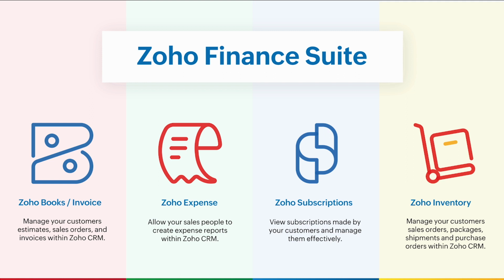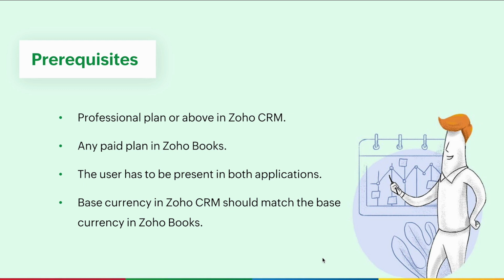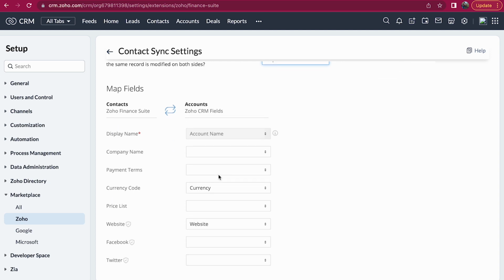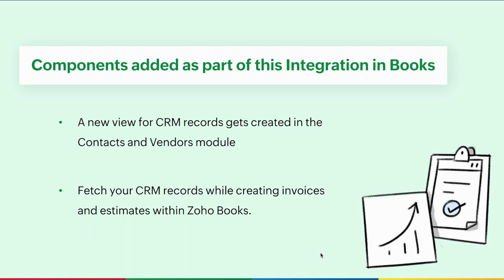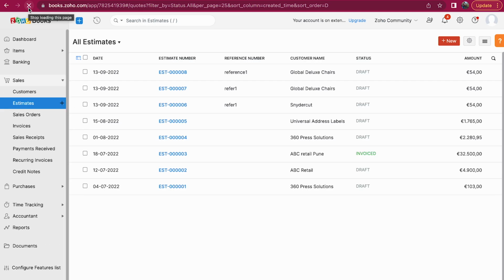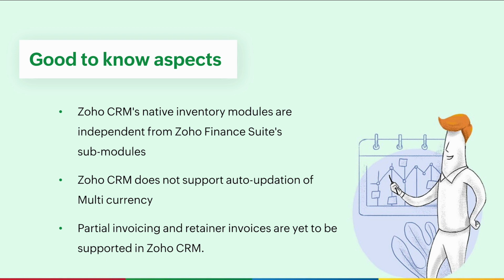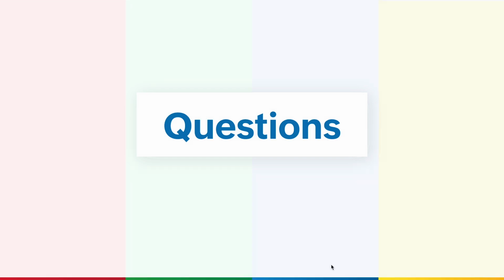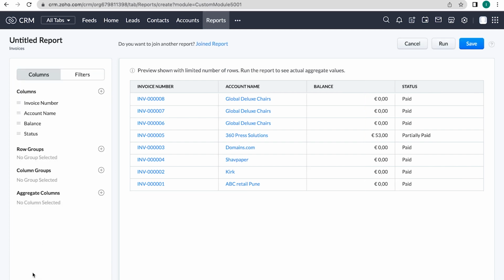Focus Group Webinar - Integrating Zoho Books and Zoho CRM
This webinar aims to grant a perspective into the advantages, the whys, and the hows of integrating Zoho CRM with Zoho Books to seamlessly leverage accounting information, on an advanced level.

In addition to the integration setup, this webinar also covers in-depth challenges that arise in sales and accounting business practices that this integration solves.

Other topics discussed:
Syncing both applications
Automating finance operations through CRM
Working with finance modules in CRM
Best practices for CRM actions
FAQs

Want us to cover any more integrations? Use the comment section below and let us know!